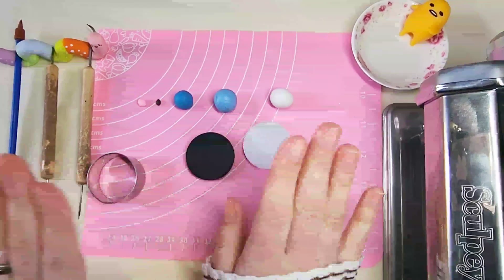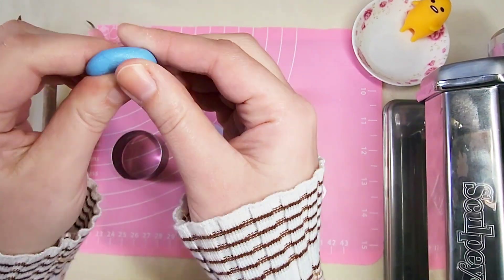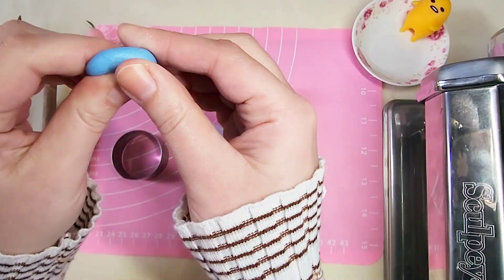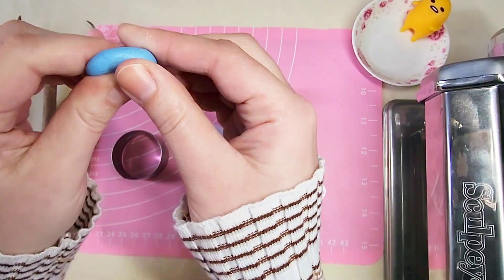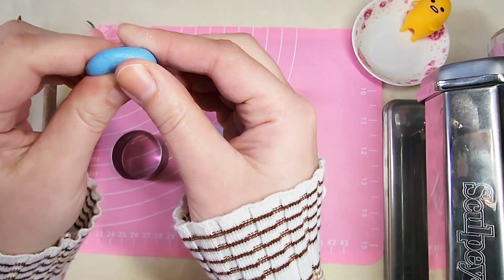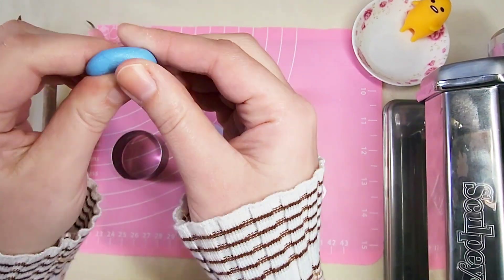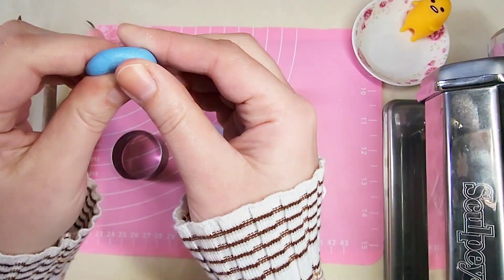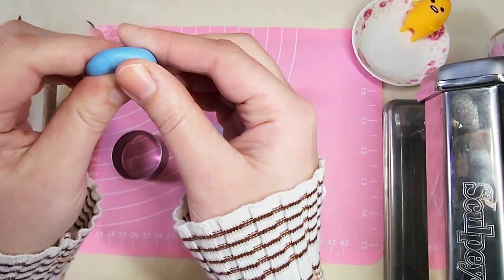I made a Yeti themed phone grip for my cousin! 🩷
Hello Friends! 🥰 Its Jam. Today I will be creating a kawaii Yeti phone grip. This video is for my little cousin Jude, who loves my channel. Thanks for your support bud! 💖
Please if you are a young person have adult supervision when using any Glues or Hot surfaces! Safety first.
ETSY link for Phone grips
Follow me @clay.cabinet on FB & IG
Video editor created by InShot app
Thanks a bunch o noodles! 🍜 🍜🍜